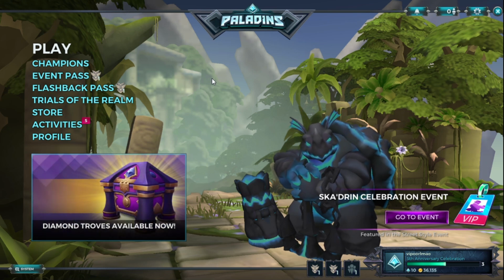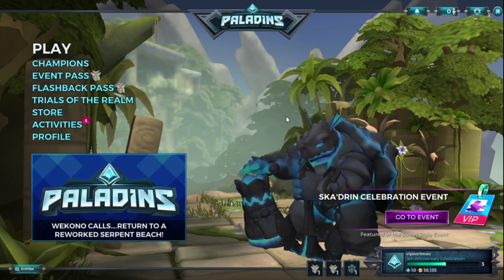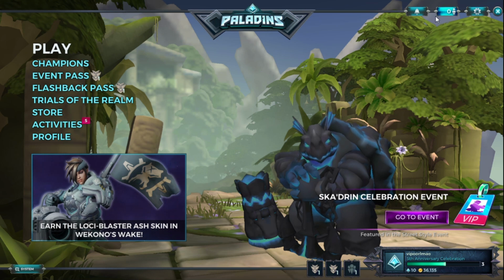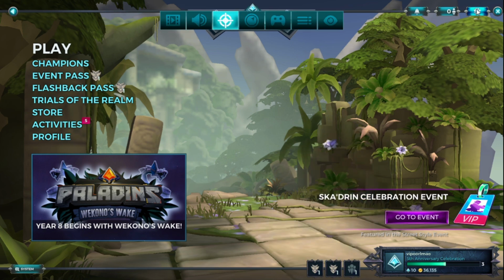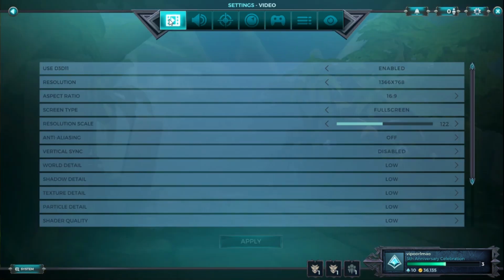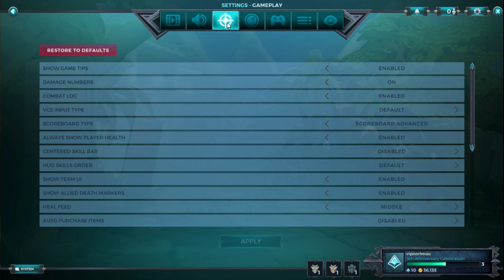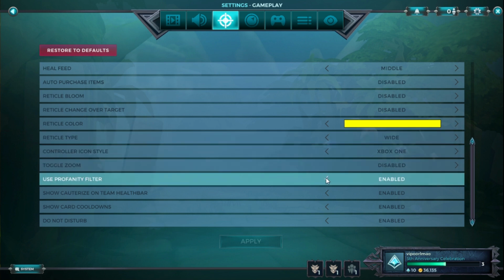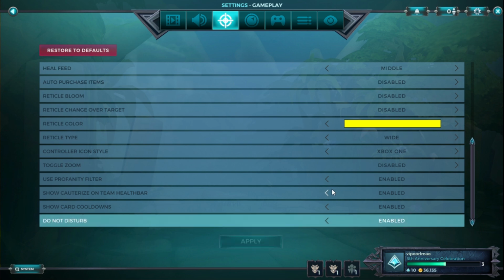How to Enable or Disable Profanity Chats in Paladins 2026?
How to Enable or Disable Profanity Chats in Paladins 2026? This video shows you exactly how to enable or disable profanity chats in Paladins, allowing you to control chat language during matches. Learn how to turn on or off offensive language filters, manage in-game communication settings, and create a better gameplay environment for yourself and your team. Perfect for new or returning players who want a cleaner, more enjoyable Paladins experience.